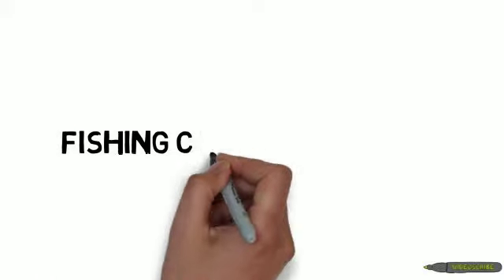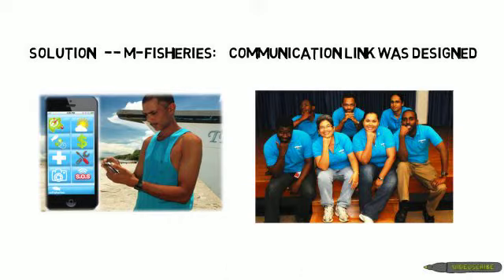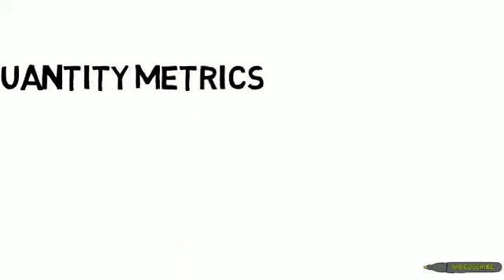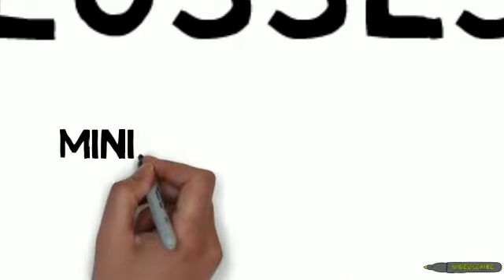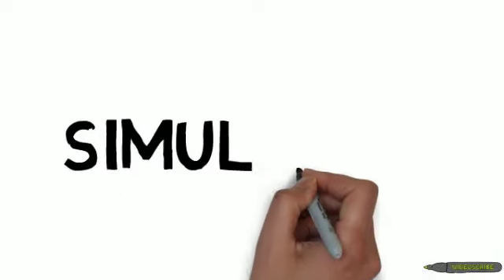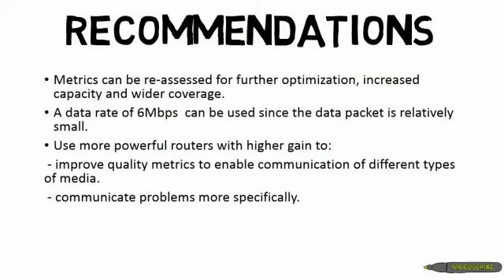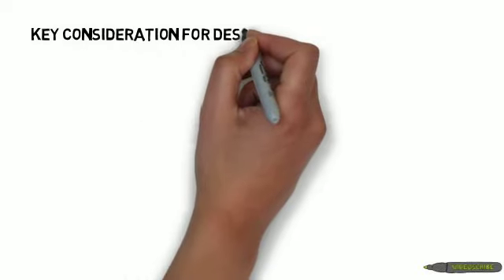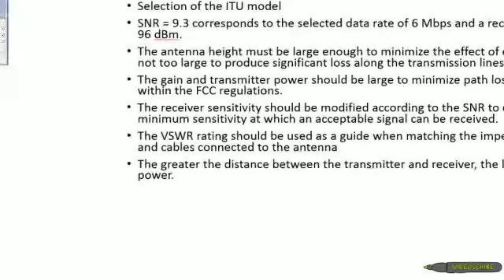Group 4 Podcast